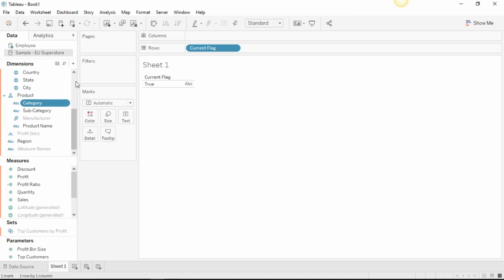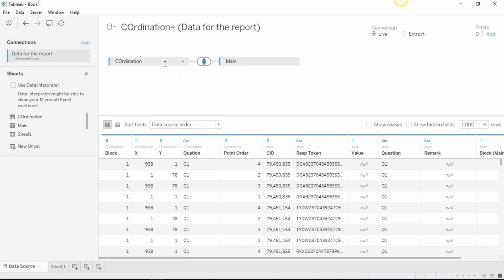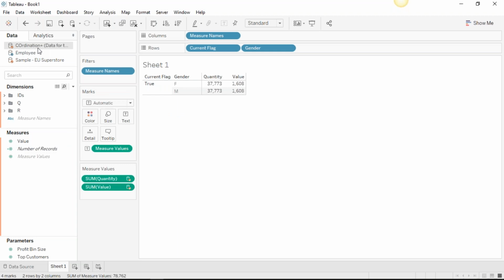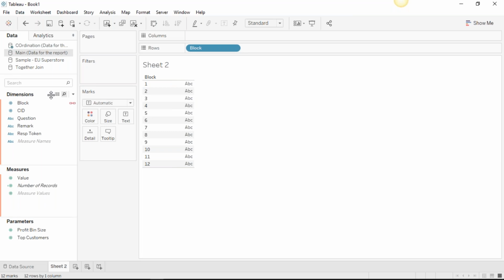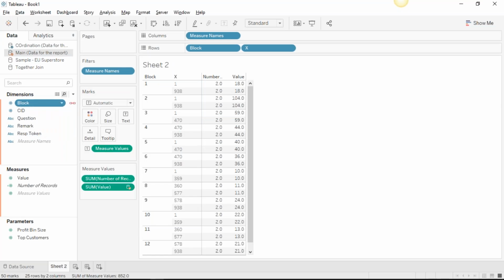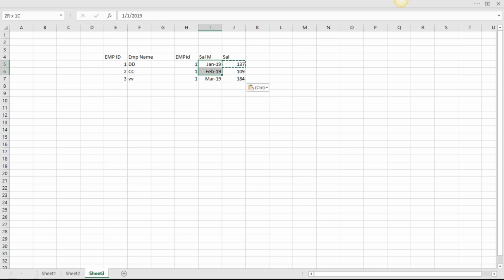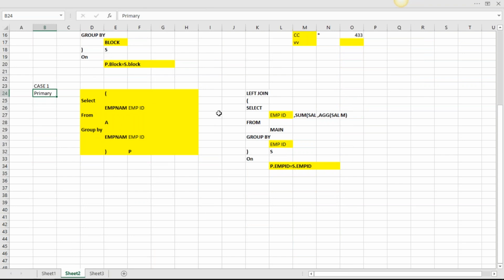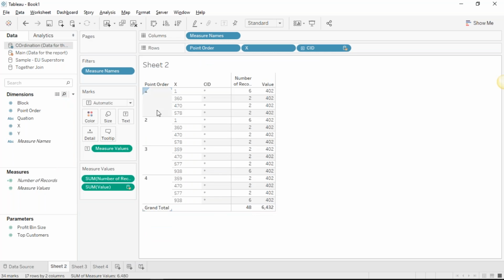Coordination + Final Data | Tableau & SQL | Day 09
Tableau Expert
Why take Tableau Training?
Tableau is by far one of the best business intelligence tools available in the market today. After completing Tableau reporting training course, you will able to better analyze your business and develop highly insightful information.
Global Business Intelligence and Analytics Market to Reach $16.9 Billion in 2016 – Gartner
    Tableau is a leader in the Gartner Magic Quadrant for BI for the fourth year - Gartner ? Average Tableau salaries are 77% higher than average for all other salaries. – indeed.com
Tableau Training is provided by Real-Time Experts with real-time Case studies and scenarios. A tableau is an analytical tool for creating visual analytics.It is used to analyze the data and representing in the form of charts.There are Various kinds of charts within Tableau that helps to elaborate data that making it is easier for an end user to read the data in an understandable form.

Tableau’s products are used to transform large Data and Solve the Problems in a way that easily understandable to all people. TheTableau Course provides all the basic concepts about tableau Course, Everyone can understand the concepts even learner from the Beginner, Intermediate and Advanced level People also can understand the Tableau Concepts very effectively.

    The necessity of reporting and analytics ETL
    Understand the Tableau architecture and components
    Gain knowledge of using R scripts in Tableau
    Simplify and organize data with data connections

    Graduates
    Business Intelligence Professionals
    Testing Professionals

01.Introduction and Overview

    Why Tableau? Why Visualization?
    Level Setting – Terminology
    Getting Started – creating some powerful visualizations quickly
    The Tableau Product Line
    VizSQL concept of Tableau

02.Overview of Dimension Modeling

    Dimensions
    Facts
    Aggregates
    Slowly Changing Dimensions
    Overview of Star Schema & Snowflake Schema Design

03.Tableau Environment

    File types in Tableau
    Tableau Workspace
    Workbooks & Worksheets
    Creating Data Views

04.Data Sources

    Writing Custom Queries
    Editing of connections
    Joining Tables – Exploring different types of joins supported in Tableau

05.Creating Hierarchies

    Date Hierarchies
    Dimension Hierarchy
    Dynamic Hierarchy
    Hierarchy drill options

06.Creating Calculated Fields

    Writing Expressions
    Using built-in Functions
    i. Case
    ii. Char
    iii. Contains
    iv. Conditional Functions such as IIF, CountIF, etc.
    Special Tableau Functions such as Rank, Dense_Rank, Last, First, Runnig_Sum, etc.

07.Creating Parameters

    a. Simple parameters
    b. Cascaded Parameters
    c. Using Parameters in Calculations
    d. Parameter Controls

 08.Actions

    a. Filter Actions
    b. Highlight Action
    c. URL Actions
    d. Running Actions
    9. Pivoting with Data Source
    a. Comparing Tableau’s Pivot with Excel’s Pivot
    b. Exploring Column & Row properties of Pivot

09.Sorting Data

    Single Column sorting
    Multi Column Sorting
    Field or member sorting
    Computed Sorting

10.Filtering Data

11. Deep Dive of Calculations in Tableau

12. Creating totals & Sub totals

13. Custom Aggregations

14. Creating Sets

15. Creating Groups

16. Creating Bins

17. Data Blending

18. Creating charts

19. Formatting

20. Maps

21. Creating Dashboards

22. Creating Heat Maps
 Enroll For Course:-